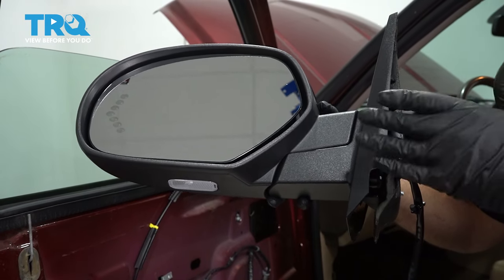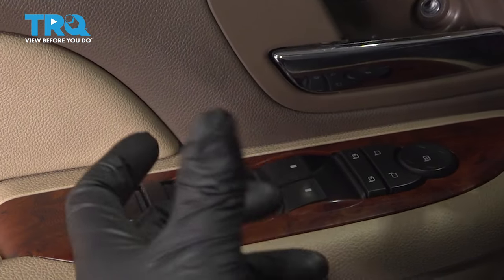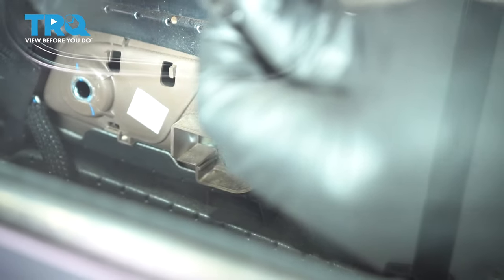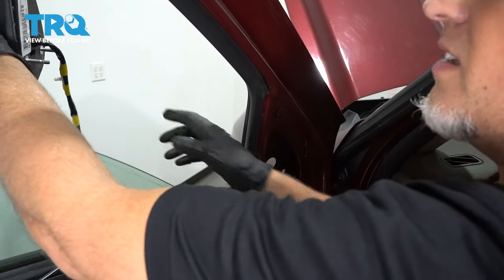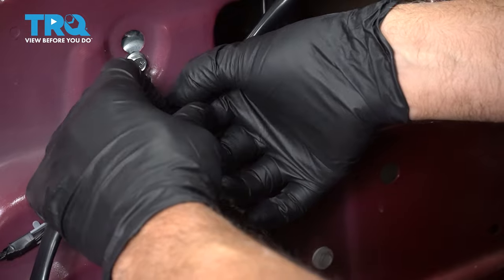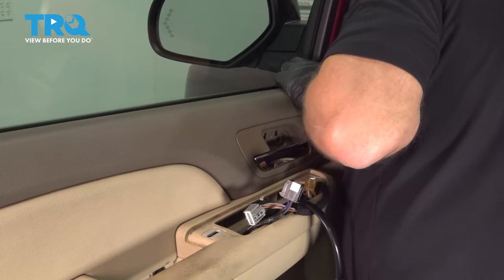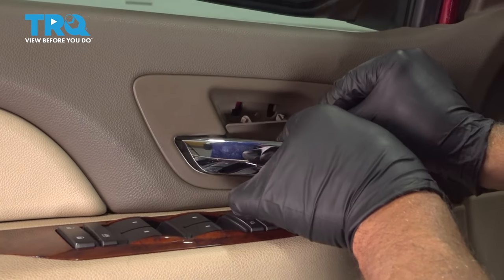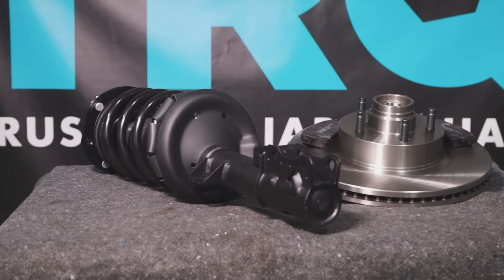How to Replace Exterior Mirror 2007-2013 Chevrolet Silverado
This video shows you how to install the driver’s side mirror but the procedure will be the same on either side of your 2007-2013  When it comes to driving, it’s important to know what’s behind you and beside you. A broken side view mirror could put you at risk of an accident, or ticket! TRQ side view mirrors are engineered to fit your vehicle. Chevrolet Silverado.

This process should be similar on the following vehicles:
2007 Chevrolet Silverado 1500
2008 Chevrolet Silverado 1500
2009 Chevrolet Silverado 1500
2010 Chevrolet Silverado 1500
2011 Chevrolet Silverado 1500
2012 Chevrolet Silverado 1500
2013 Chevrolet Silverado 1500